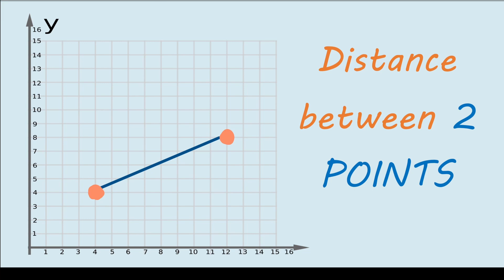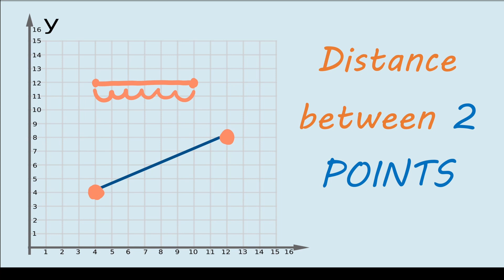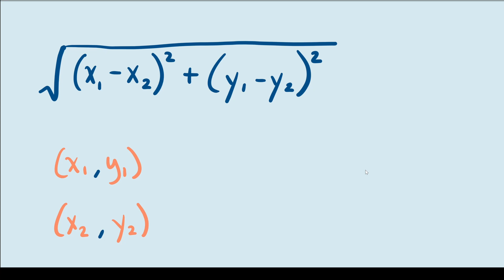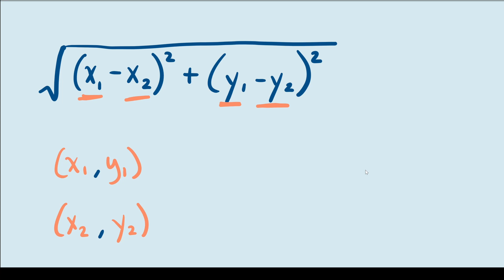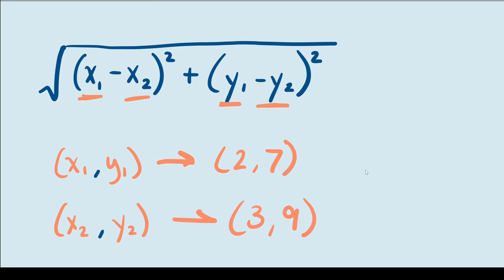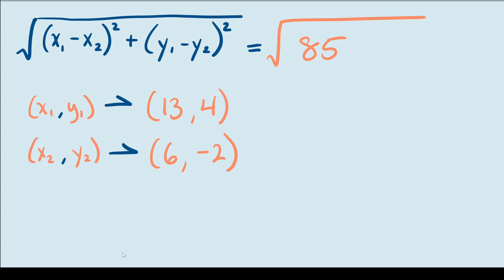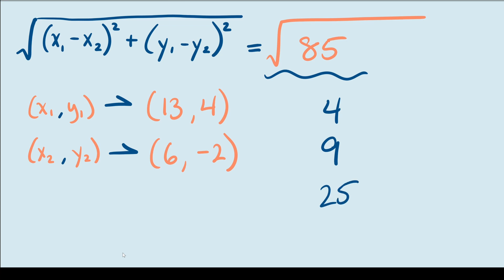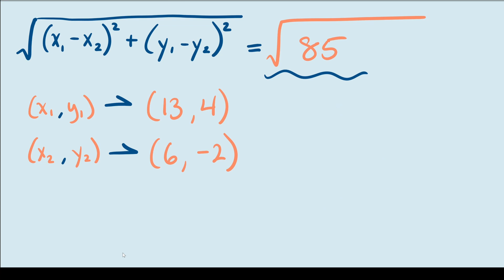Distance between 2 Points on a Coordinate Plane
Discover how you can find the distance between 2 points
formula + practice problems